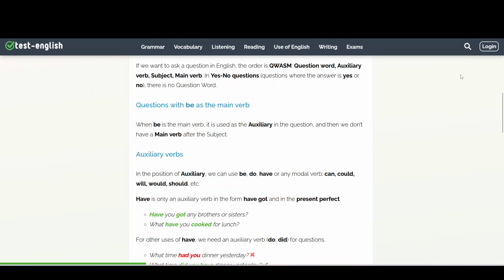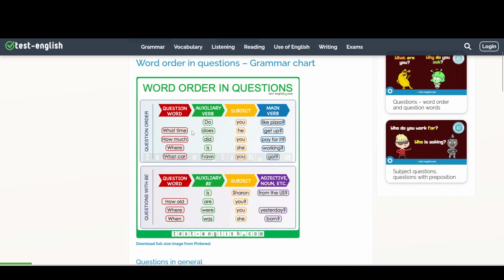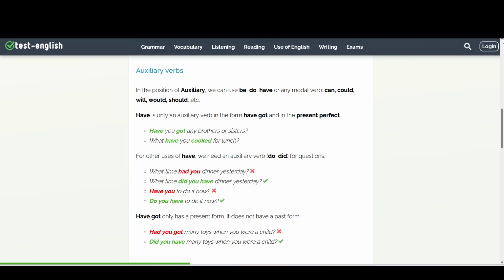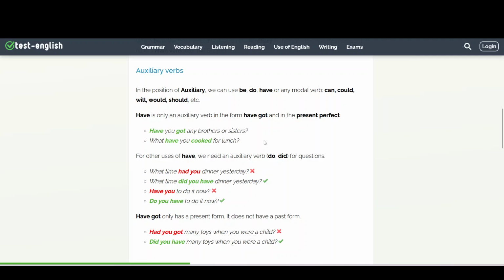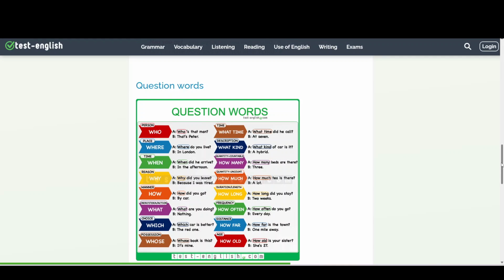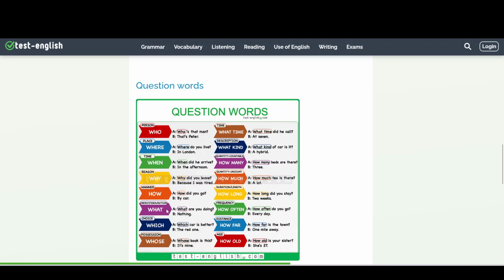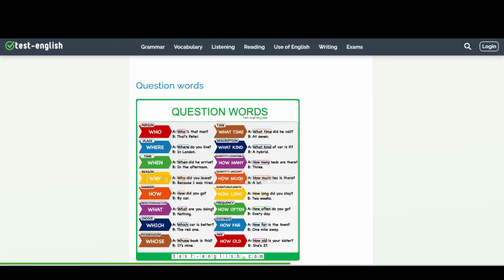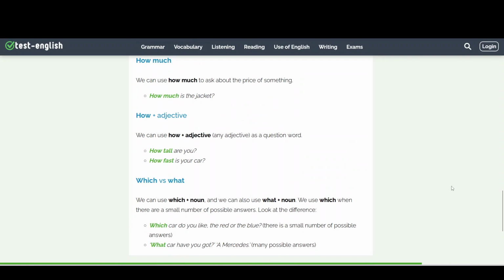Learn to Ask Questions Like a Native Speaker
Master English word order in qusetions in less than 10 minutes! This video breaks down the simple rules for using question words in English.
I'd like to say a big thank you to the team at test-english for allowing me to use their materials to create videos to put on YouTube, Thank you!
is a platform that offers a variety of resources to help students of English as a Foreign Language to improve their skills. It offers explanations and exercises for different levels, from beginner to Advanced. The site covers various aspects of the language, such as grammar, vocabulary, reading and writing. Additionally, it provides practice tests to help users prepare for exams like IELTS and TOEFL.